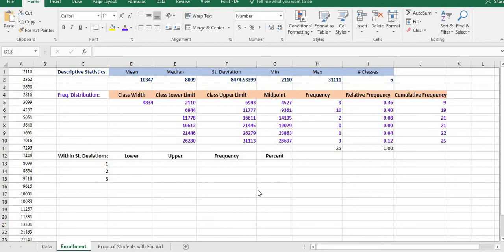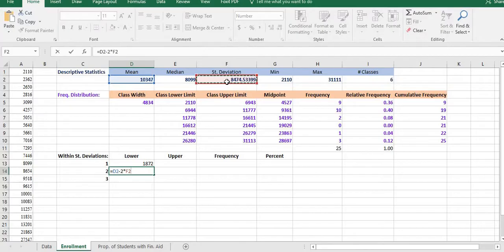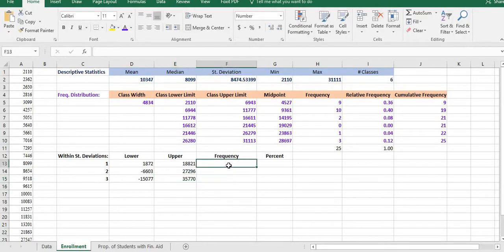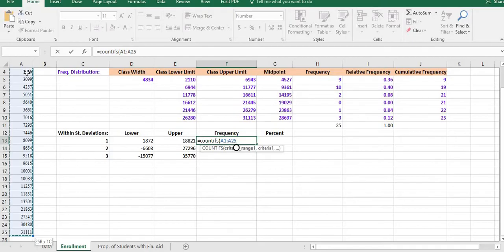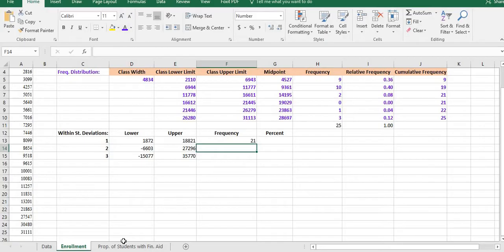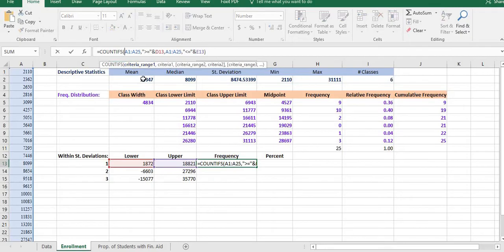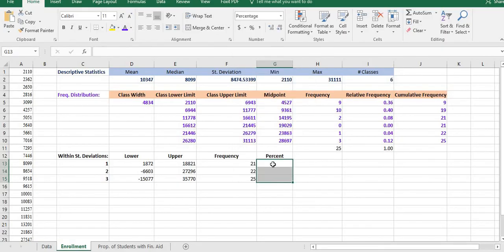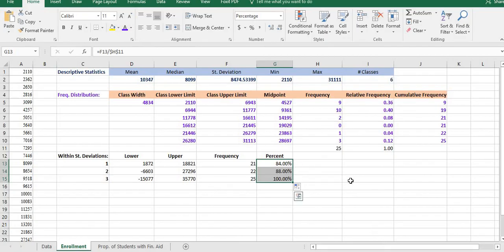Find Number of Data Points within 1, 2 or 3 St Deviations in Excel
Learn how to use formulas in Excel to find out how many of the data points fall within 1, 2, or 3 standard deviations of the mean.